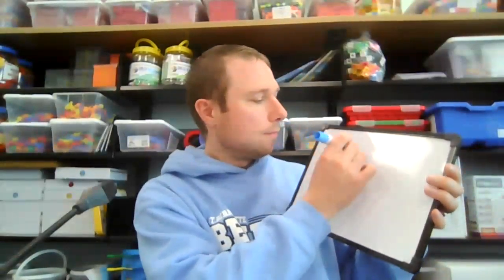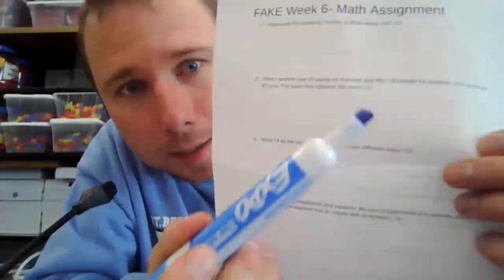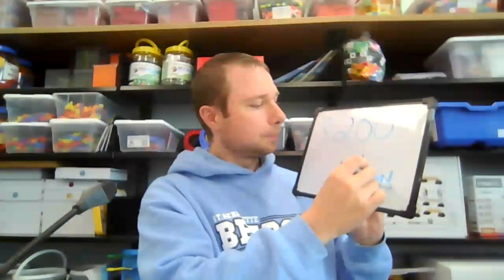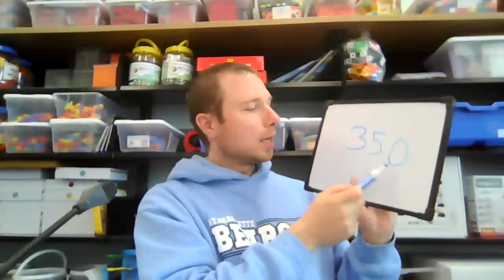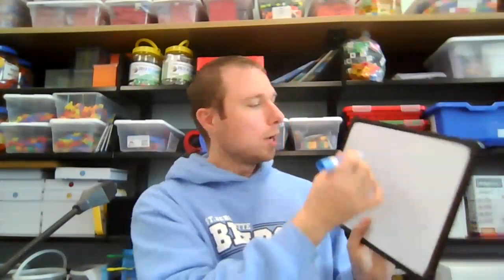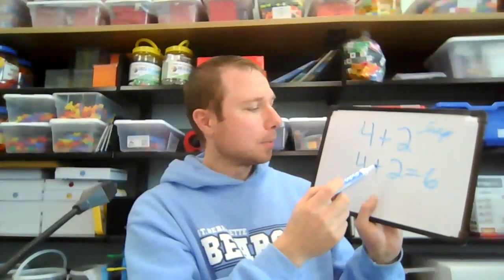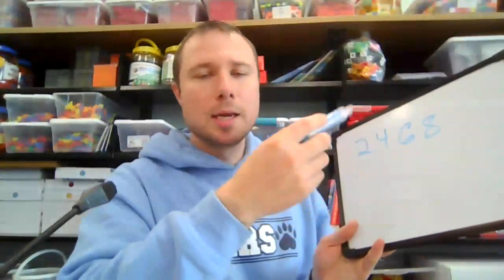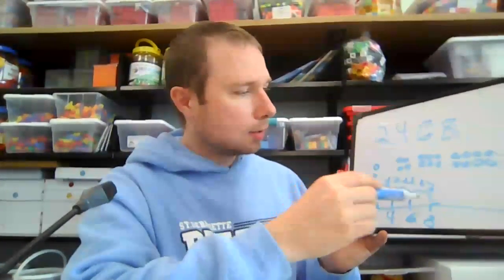Week 6 Update